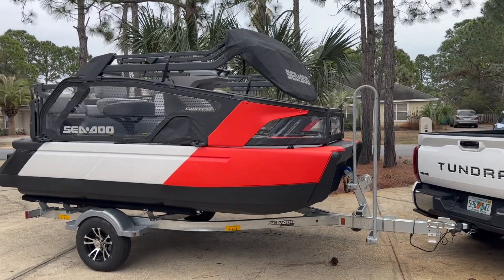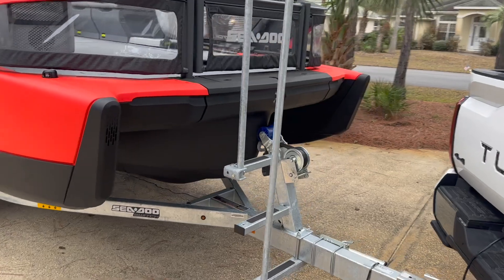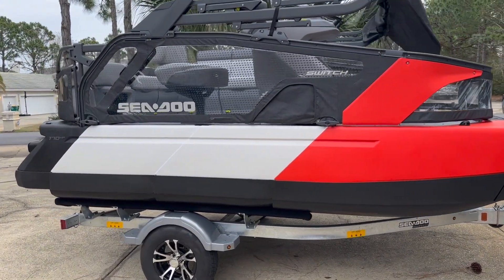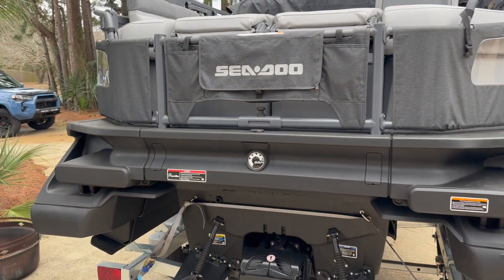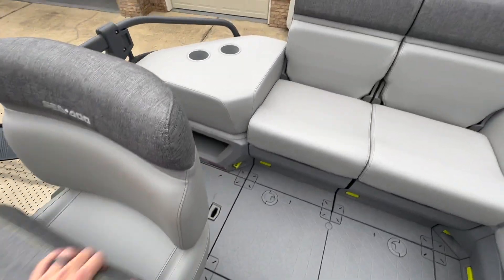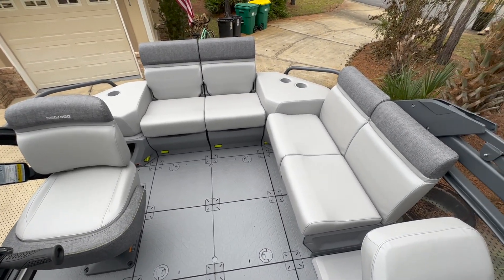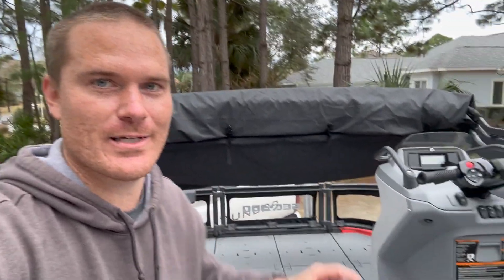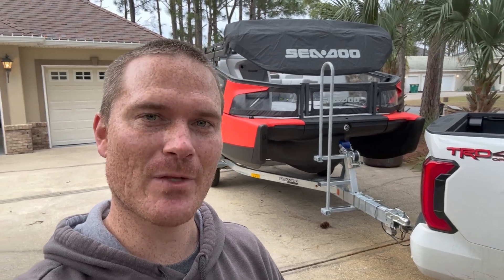First Look At My Brand New 2023 Sea-Doo Switch Sport Compact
2023 Sea Doo Switch Sport Compact Overview

Well guys I bought the new Sea-Doo Switch to hopefully rent out but also to enjoy. I hope you all enjoy some random boat content. Thanks!

00:00 Introduction
00:14 Sea-Doo Switch Model Info
00:53 Switch Exterior Overview
03:55 Switch Interior Overview
05:24 What's My Plans With The Boat?
07:29 Adios